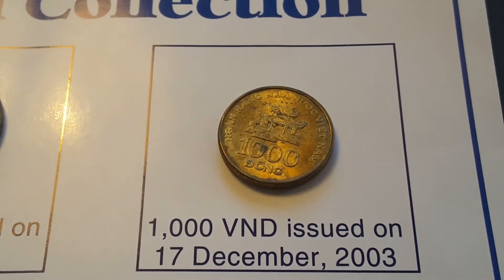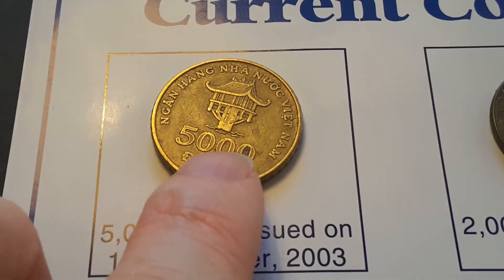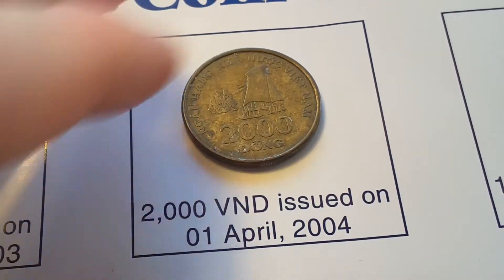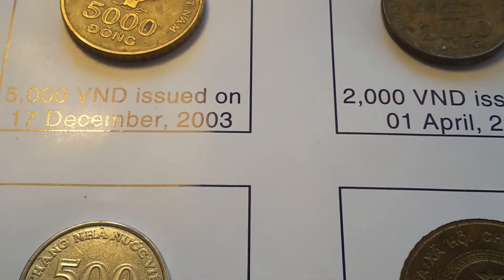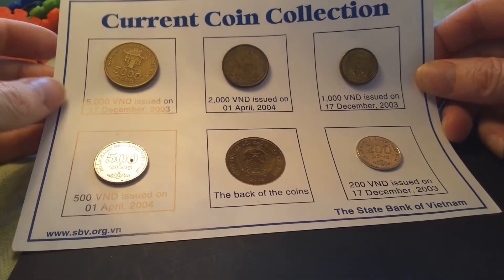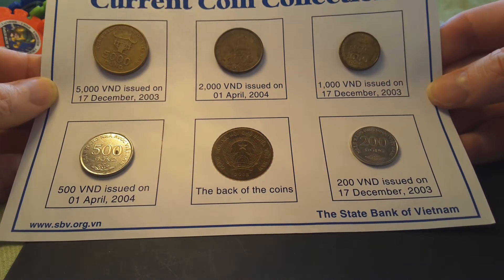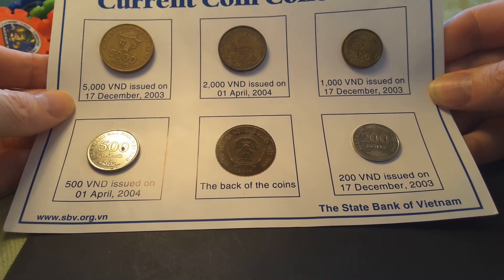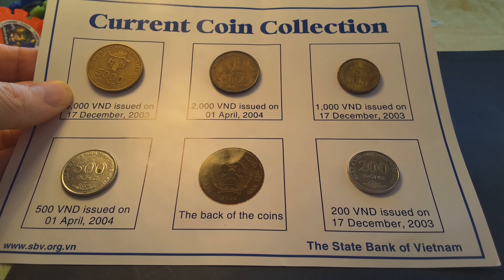Vietnam unused 2003 coins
TO BUY VIETNAM DONG